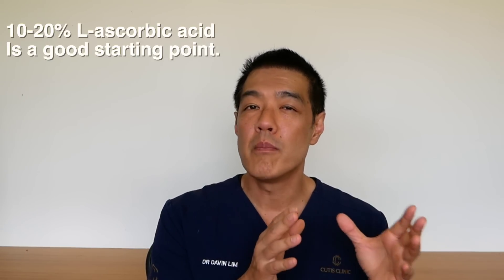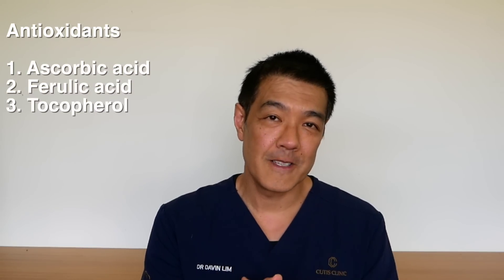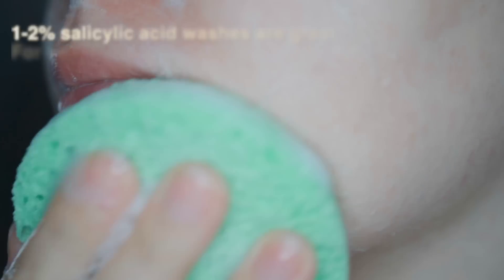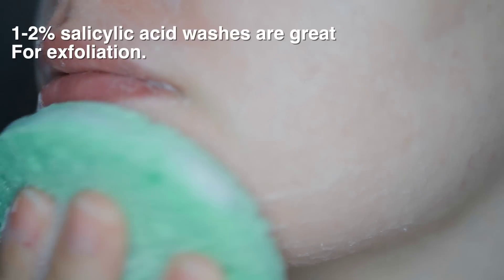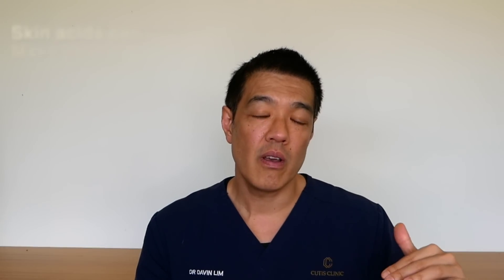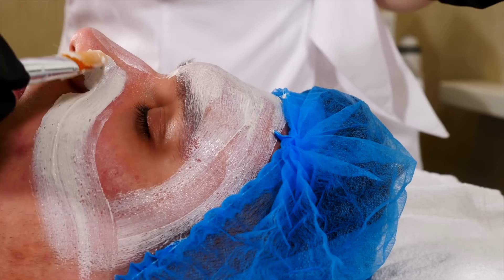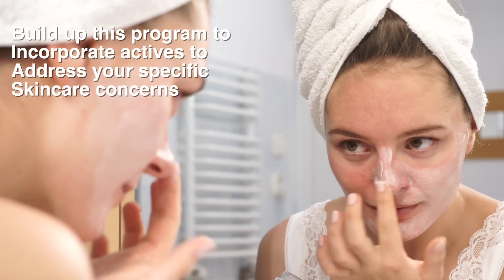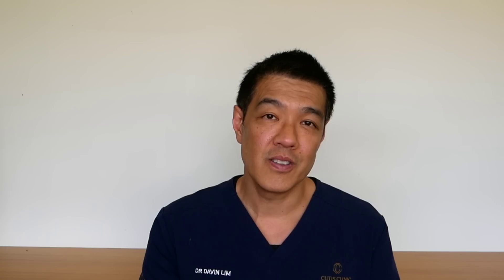Anti-Aging skin care | Dermatologist explains what works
Retinol - retinoids is almost synonymous with anti-aging as they have powerful effects on both epidermis & dermal cells
Antioxidant role in the content of UV & environmental stressors & pollutants. Silymarin, ascorbic acid, tocopherol & f acid reduces oxidative stress & free radicals that damage skin cells. The extension of this is protection of underlying collagen & elastic fibers, hence its use in antiaging medicine
Antioxidant role in the context of acne. Reducing oxidation of sebum (& free fatty acids), extends its role in the management of blemishes. It indirectly reduces counts of c.acnes, the bacteria implicated in zits &
Anti-inflammatory topicals include niacinamide & vitamin E
Anti Pigment role: Vitamin C & azelaic acid, niacinamide, liquorice root & arbutin
Synergistic effects with L-ascorbic acid & other antioxidants including tocopherol & ferulic acid
Dr Davin Lim
Dermatologist
Brisbane,